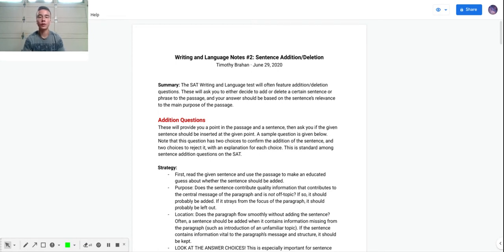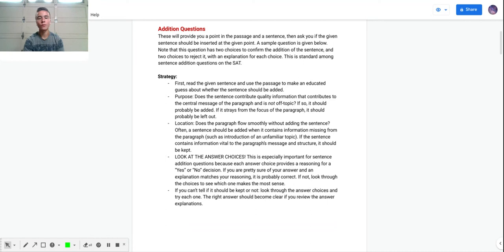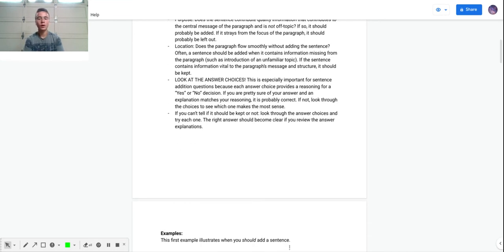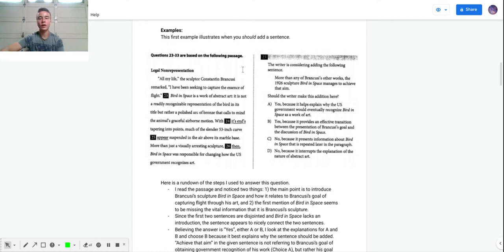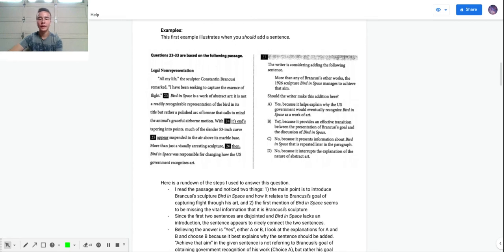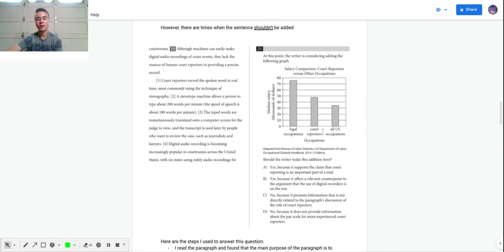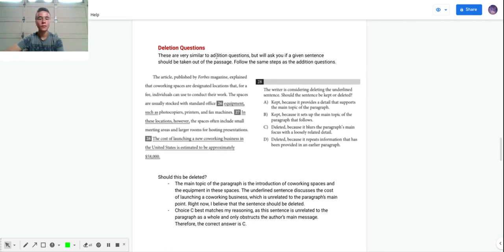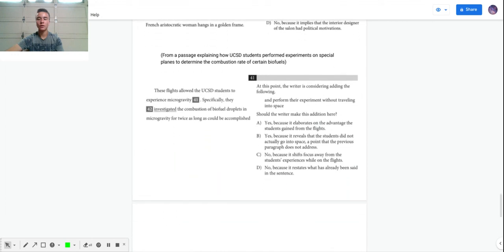SAT Writing and Language | Addition/Deletion Questions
An SAT Writing PERFECT SCORER teaches you how to tackle the Addition/Deletion questions that appear on the writing section. Learn how to decipher the purpose and tone of a passage to never make a mistake on these questions again.

Code: xovjcdj